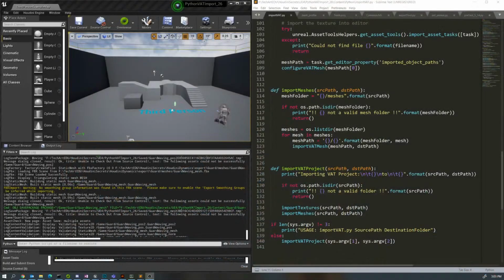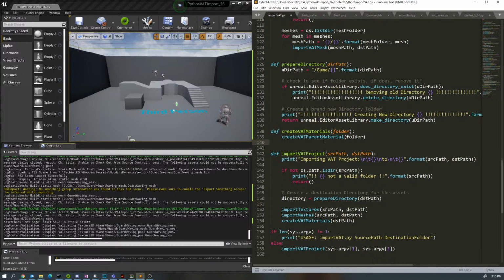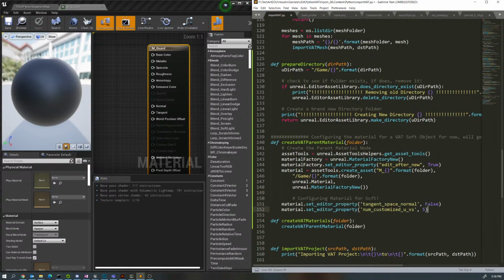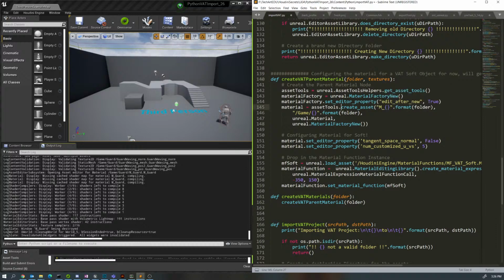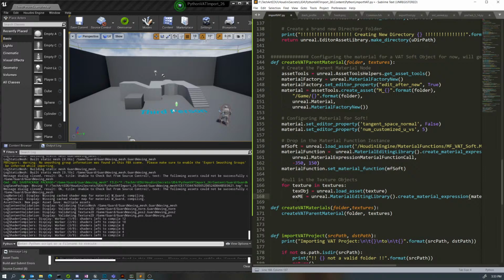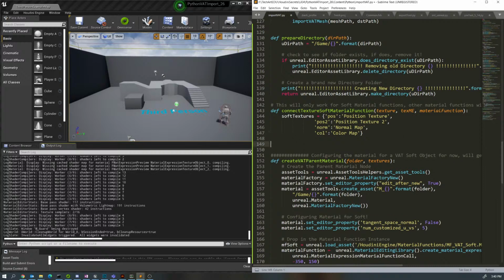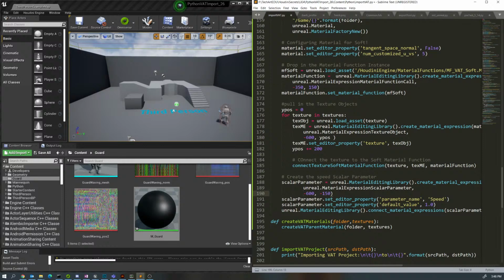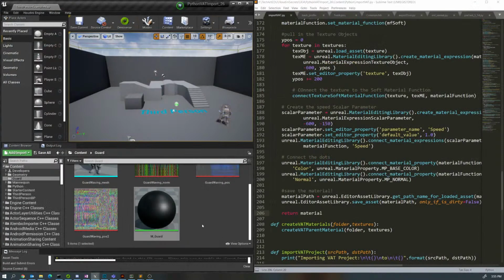Houdini Secrets Live!, #39 VAT Proceduralization Part II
While Vertex caching may be confusing at times, having an automated script to load and build the assets is sweet. Last week we loaded in the textures and meshes. This week we build the material and material instance.